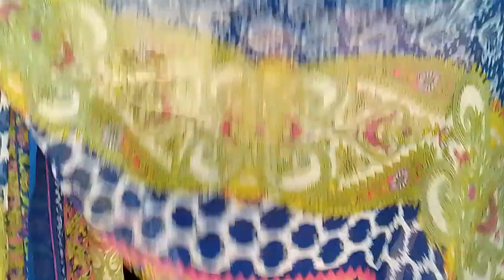niqab hijab bondage |tight niqab 👧👧(3)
niqab
niqab tutorial
hijab with niqab tutorial
niqab with hijaab
dupatta face cover
hijaab
hijab and niqab style
hijab styles
mask hijab
niqab and gloves
niqab styles
niqab gloves
niqab tutorial
face cover dupatta style
niqab ciput
burqa
dupatta face cover 2022
how to cover face with scarf
mask hijaab
mask hijab
masker hijab
niqab bondage
niqab full coverage
niqab full face
niqab glove
niqab with gloves
tight niqab

niqab tutorial
niqab with hijaab
dupatta face cover
hijaab
hijab styles
mask hijab
niqab and gloves
niqab styles
niqab gloves
niqab tutorial
niqab ciput
burqa
mask hijaab
mask hijab
masker hijab
niqab bondage
niqab full coverage
niqab full face
niqab glove
niqab with gloves
tight niqab
nimalfatimahijab niqab
niqab tutorial
niqab with hijaab
dupatta face cover
hijaab
hijab styles
mask hijab
niqab and gloves
niqab styles
niqab gloves
niqab tutorial
niqab ciput
burqa
mask hijaab
mask hijab
masker hijab
niqab bondage
niqab full coverage
niqab full face
niqab glove
niqab with gloves
tight niqabniqab
niqab tutorial
niqab with hijaab
dupatta face cover
hijaab
hijab styles
mask hijab
niqab and gloves
niqab styles
niqab gloves
niqab tutorial
niqab ciput
burqa
mask hijaab
mask hijab
masker hijab
niqab bondage
niqab full coverage
niqab full face
niqab glove
niqab with gloves
tight niqab
nimalfatimahijab niqab
niqab tutorial
niqab with hijaab
dupatta face cover
hijaab
hijab styles
mask hijab
niqab and gloves
niqab styles
niqab gloves
niqab tutorial
niqab ciput
burqa
mask hijaab
mask hijab
masker hijab
niqab bondage
niqab full coverage
niqab full face
niqab glove
niqab with gloves
tight niqab

niqab tutorial
niqab with hijaab
dupatta face cover
hijaab
hijab styles
mask hijab
niqab and gloves
niqab styles
niqab gloves
niqab tutorial
niqab ciput
burqa
mask hijaab
mask hijab
masker hijab
niqab bondage
niqab full coverage
niqab full face
niqab glove
niqab with gloves
tight niqab
Hijab tutorial
Niqab ans gloves
Bondage challenge
Bondage
Saree gloves
Saput challenge
Niqab revert
Sapuntangan challenge
Masker sapuntangan
Masker
Masker ciput
Latex mask
Latex hijab
Latex bdsmgirl
How to cover face dupatta in
Hogtie
Hijab niqab style
Chinse bondage
Chloroform act
Ciput
Face bondage
Face cover
Face cover dupatta
Face cover hijab style
Gagged bondage
Gagged hijab
Gagged scarf
Girl tied up and gagged
Hijab gloves
Hijab hair play
Hijab mask
Hijab masker
Hijab menyusui bayi
Balaclava girl
Bondage mask
Bondage sm
China bondage
Jilbab bondage
Jilbab bdsm
Niqab styles
Sm chinese bondage
Boundage
Chinese bondsge
Chinese shibari
Hogtie challenge
Niqab challenge
Niqab bondage
Sapuntangan masker
Tiedindo
Tight bondage
Zentai
Blanket escape challenge
Bondage tickle
Bondage women
Bondage zentai
Boundage chinese
Bondage girls
Cina bondage
Ciput full face
Dupatta gloves
Hijab full face
Latex bondage
Scarf face cover
Scarf mask
Scarf blind fold
Scarf face mask
Shibari
Bondage tutorial
Dupatta bondage
Bondage bdsm
Scarf gagged
Indonesian bondage
Bondage indonesia
Hijab boundage
Niqa with gloves
Niqab full face
Tight niqab
Jilbab bondage